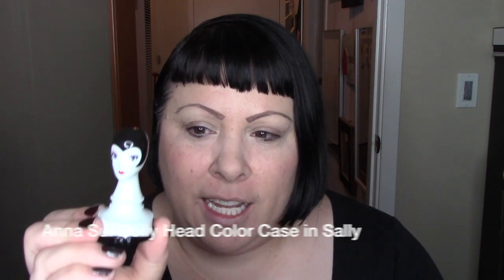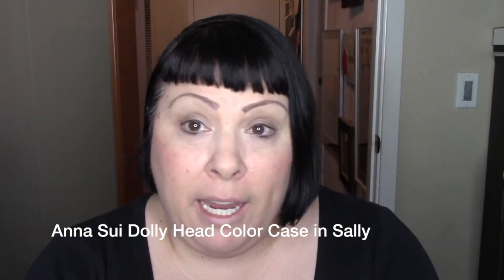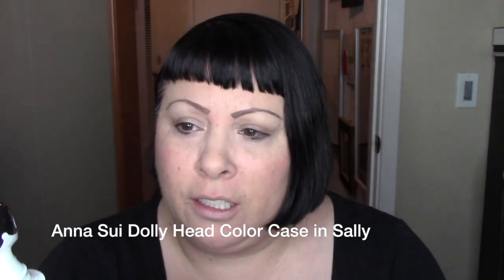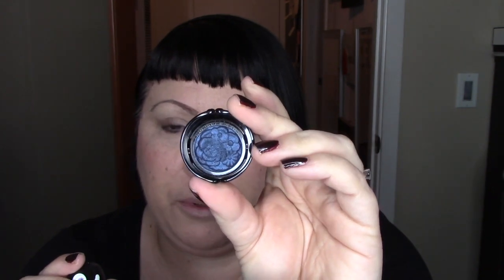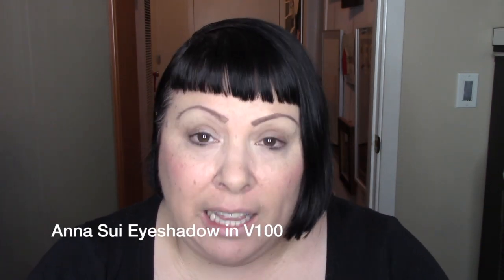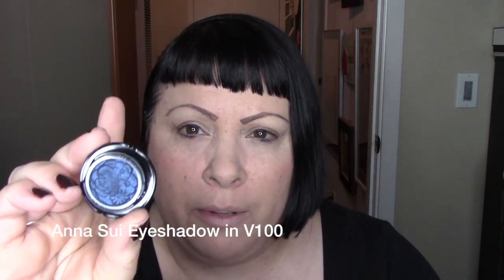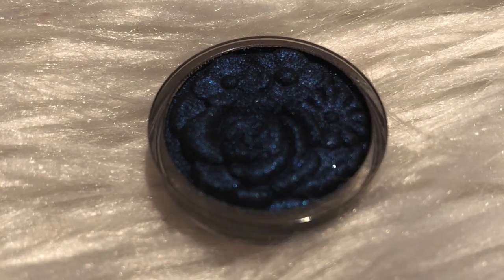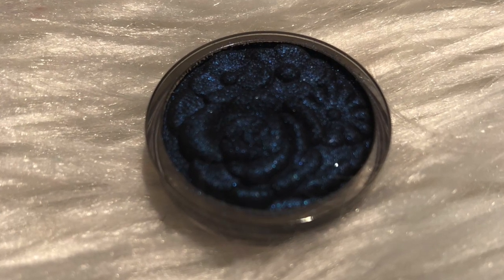Anna Sui Dolly Head Color Case and V V100 Eyeshadow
This video is a quick look at the Anna Sui Dolly Head Color Case. It's totally impractical but ADORABLE. I couldn't not buy this.

Here's a link to the Dolly Case (I ultimately bought all three, but this video is about the Sally version)

What's the most impractical beauty storage / container you own?! : )